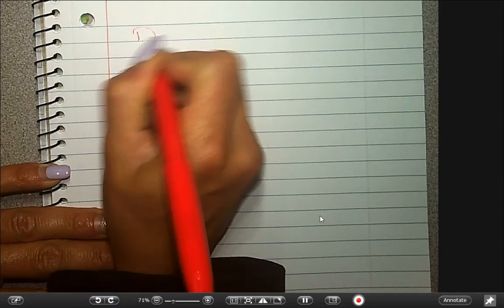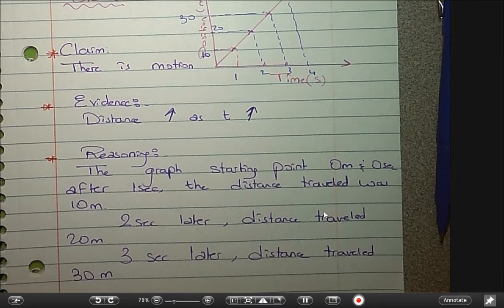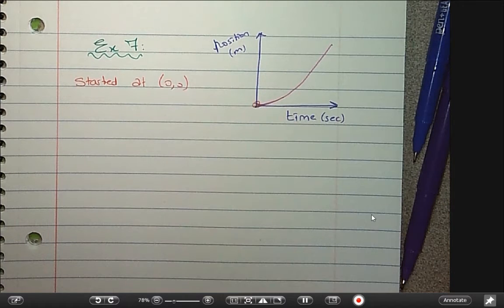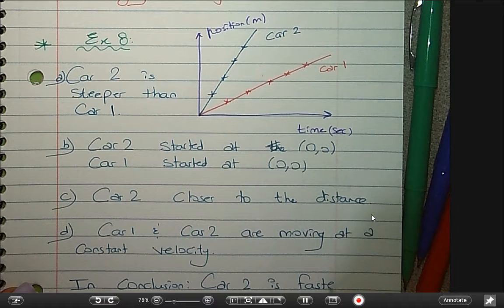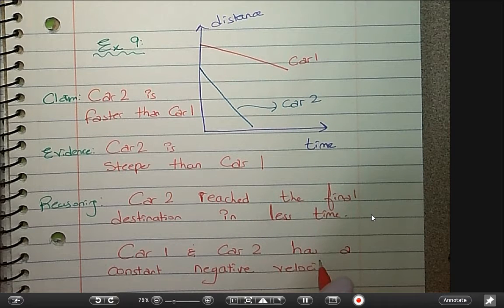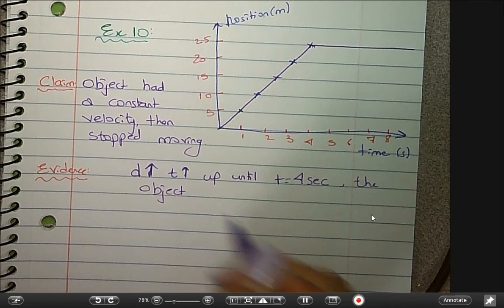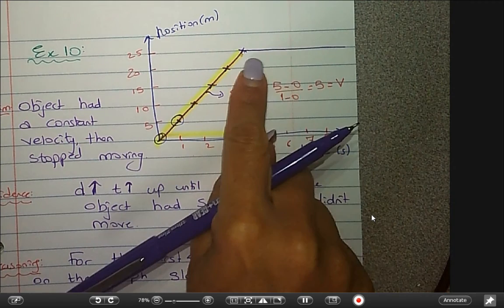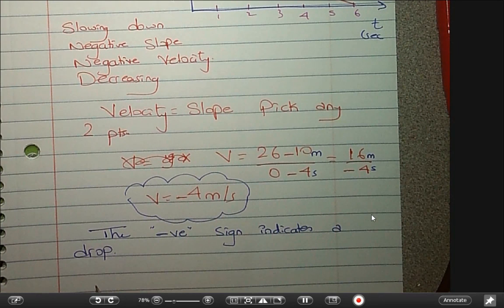Describing motion with graphs 1